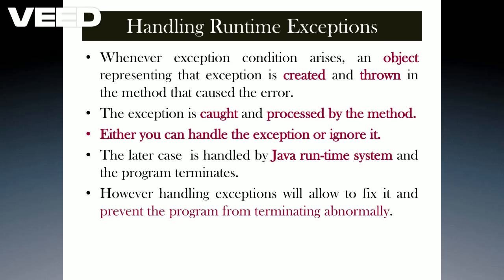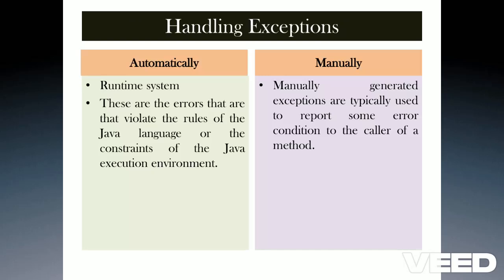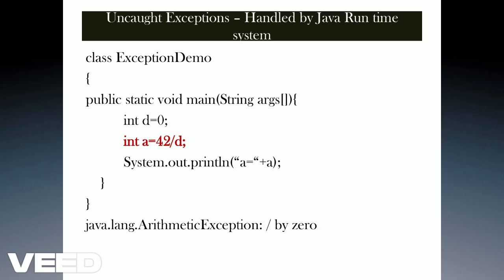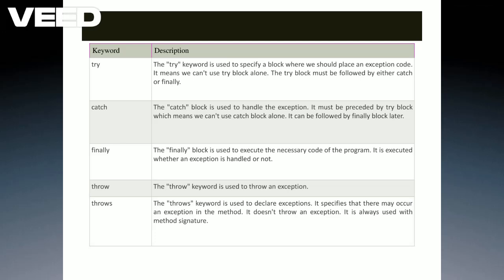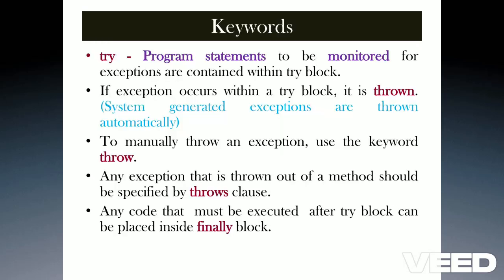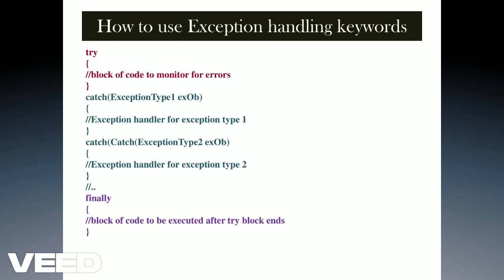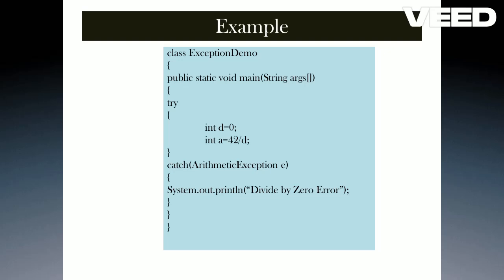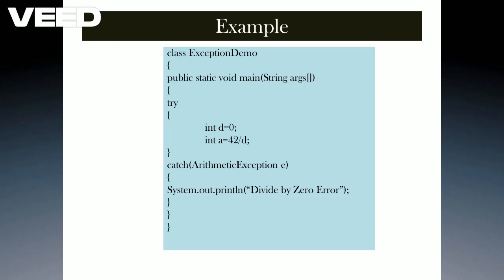EXCEPTION HANDLING IN JAVA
Ms.P.MALAR,
AP/IT,
VCET